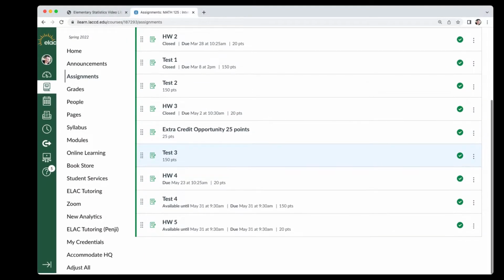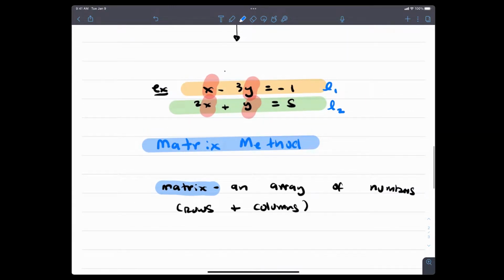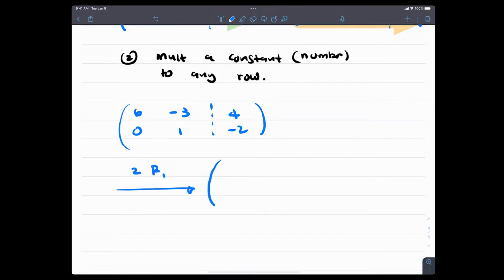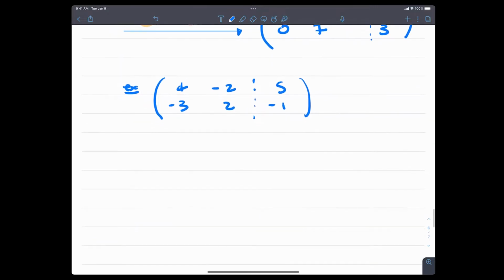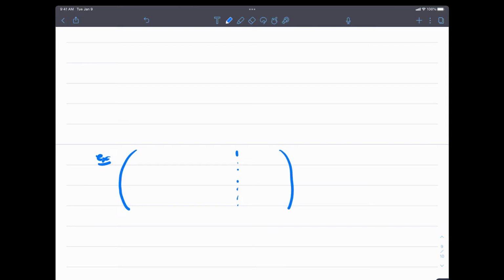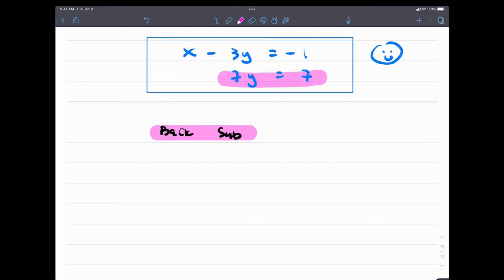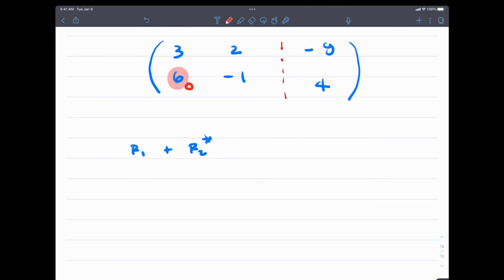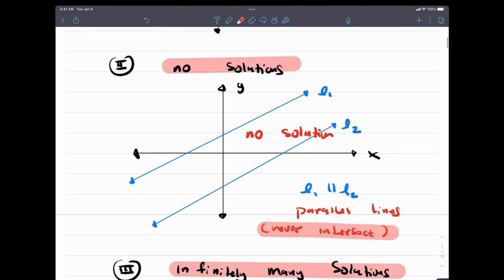Solving a System by the Addition Method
Intermediate Algebra Lecture